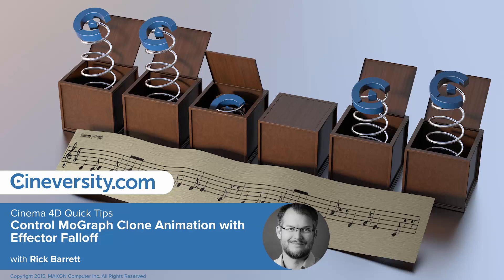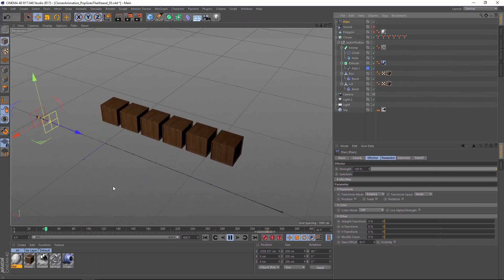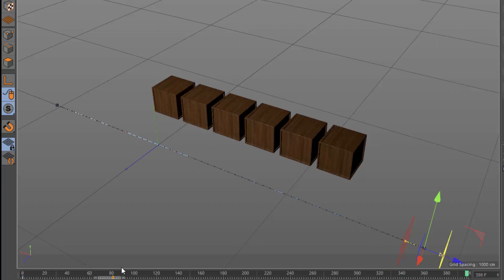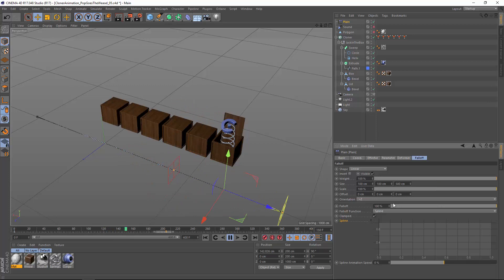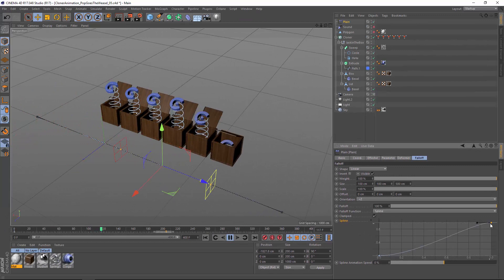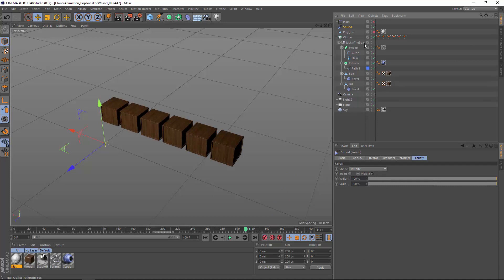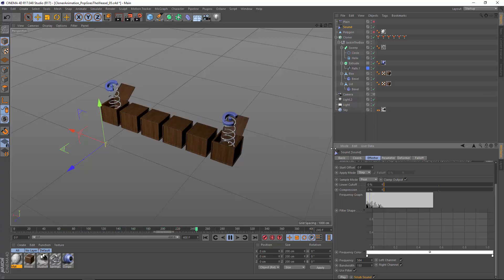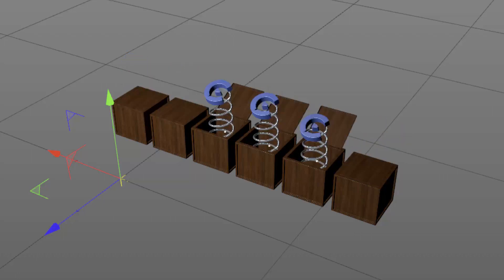Control MoGraph Clone Animation with Effector Falloff in C4D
In Fixed Animation Mode, the animation of clones is controlled purely by the Time parameter and through the strength and falloff of effectors. In this Quick Tip, you'll learn how to control time via falloff, and re-time animation with the effector's falloff spline. You'll learn how to directly manipulate animation based on the amplitude of sound frequency using the the Sound Effector's strength to modify the time parameter.